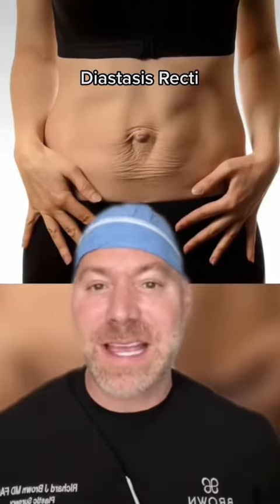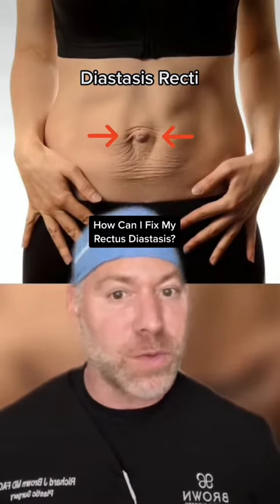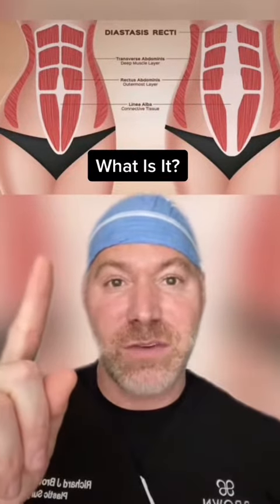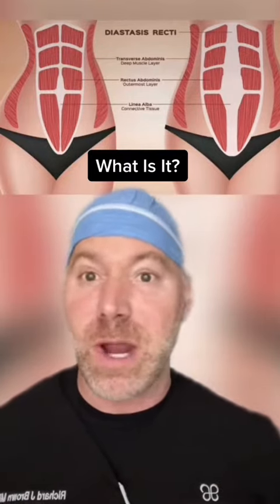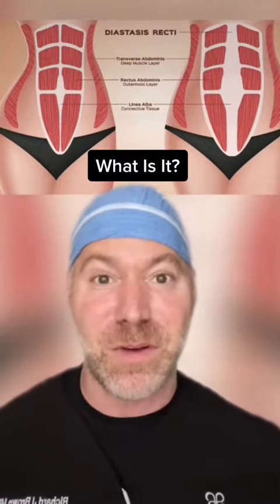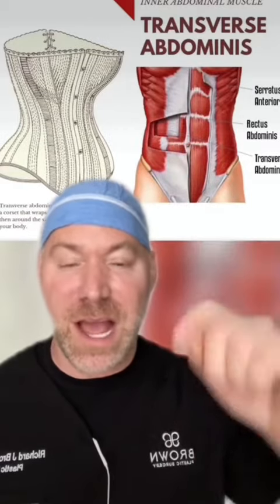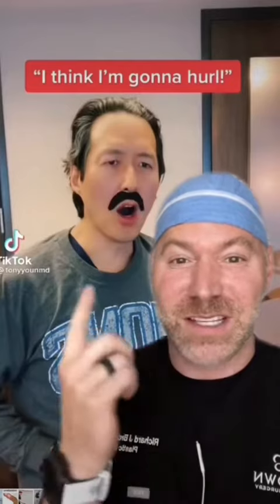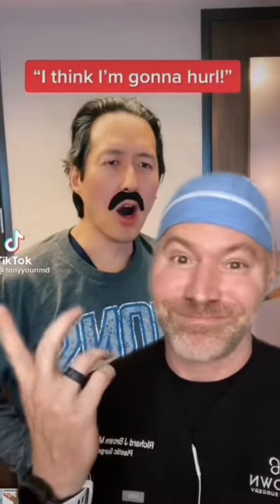Doing ‘The Wave’ with Your Abs 😱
Doctor Ricky Brown breaks down this clip of a girl doing the wave with her abs due to a condition called diastasis recti.